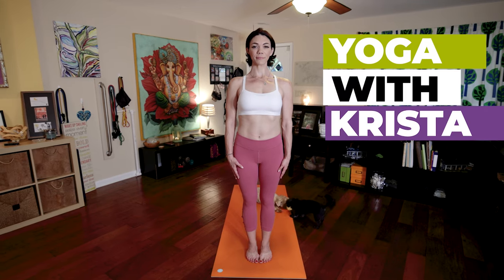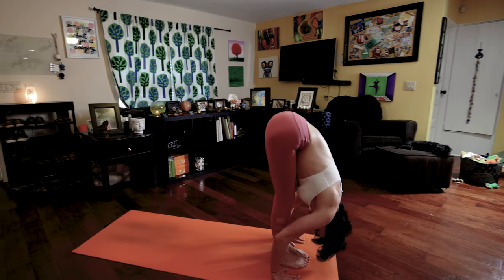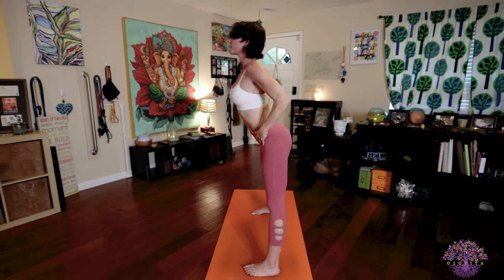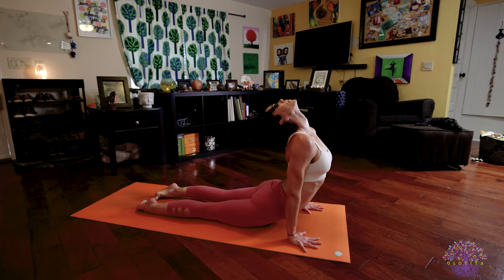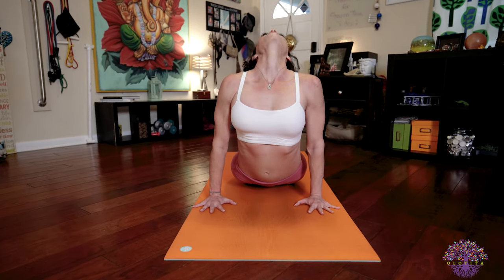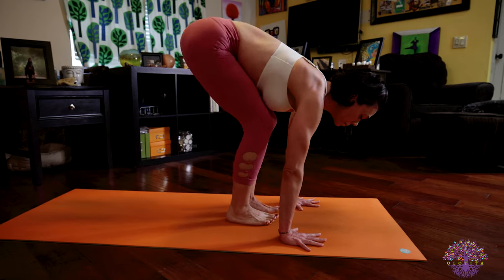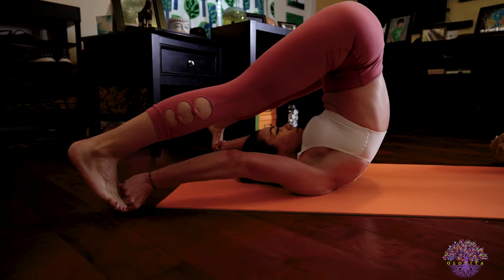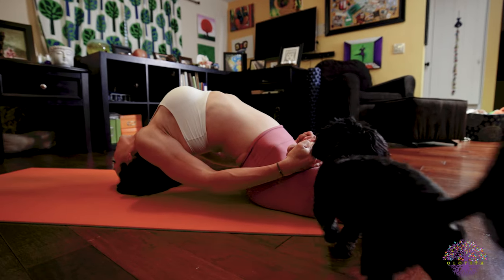Guided Ashtanga Yoga primary Series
In this 77 Minute Led/Guided Ashtanga Yoga class, Krista will guide you through the Ashtanga primary series, up to yoga pose Supta Padangusthasana.

Move and breathe through Sun Salutations A & B, all of standing sequence, seated sequence through Supta Padangusthansa and full closing sequence.  In addition to her verbal instruction, Krista will demonstrate the full expression of each pose.

For a deep dive into variations/modifications for the postures that make up the half primary series, be sure to check out the yoga tutorials on the channel

This 77 minute practice is a great place to start if you're not ready for the Full Primary series, or for any day that you don't have time for the full primary series.

Want to see more classes like this?  Want tips on a pose that you don't see in our library?

To enjoy $220 discount off of your LumaFlex device

❤️ WELCOME to the Yoga with Krista YouTube channel! Our mission is to help as many people as possible find wholeness in their lives through totally free, high quality yoga videos. We welcome all levels, all people, all bodies, all genders, absolutely everyone! ❤️

To learn more about each of the postures that make up the Ashtanga yoga primary series, be sure to check out the tutorial videos on the channel, which break down each posture of the Ashtanga Yoga Primary series.

Thank you for allowing me to guide you through your yoga practice.  Let me know how you do in the comment section below!

Watch me without ads on your TV! Amazon devices

I am a level II authorized Ashtanga Yoga teacher and I am passionate about sharing these teachings with all who wish to learn.

If you want to join me for classes in person or virtually, I teach daily classes at The Yoga Shala in Winter Park, Florida (and also offer these classes via zoom). I also offer in person and virtual private sessions in Yoga, Meditation, Breath-work, Nutrition, Life Coaching and Mentorship.  for more details.

If you do not live in Central Florida and want to find an authorized teacher in your area, check out my teacher Sharath Jois’ website for a list of all teachers authorized and certified by his yoga centre in India.

❤️Be sure to signup for our newsletter to stay on top of local events and classes, Nysa products sales, new offerings, new products and more!

❤️CLASSES & PRIVATE INSTRUCTION: If you would like to book your spot for my upcoming group engagements or work privately with me on an individual basis please

Namaste